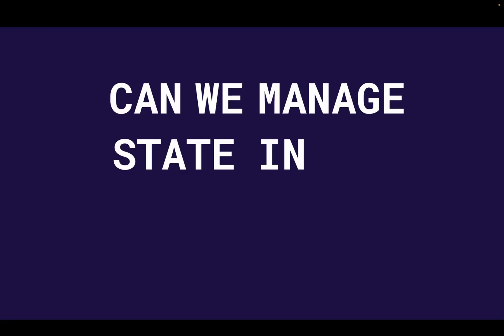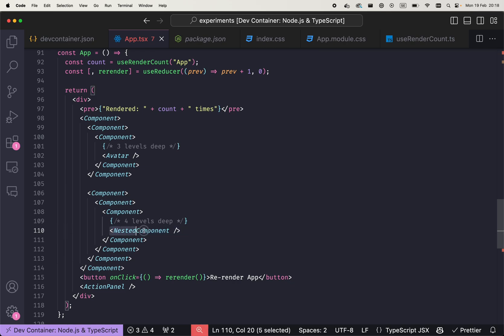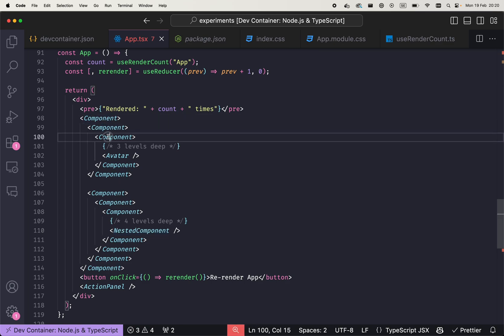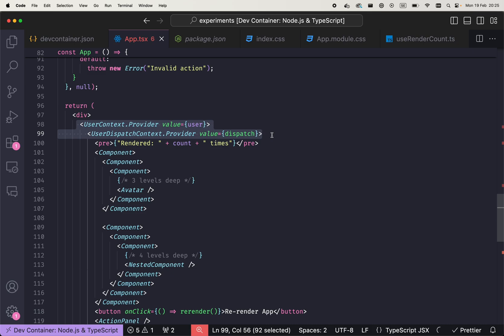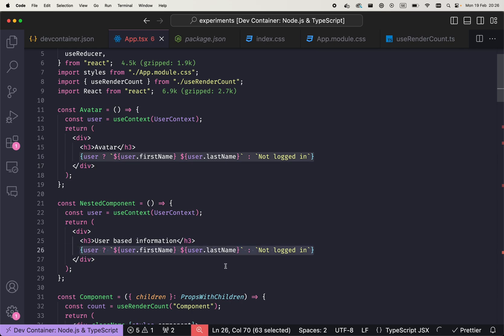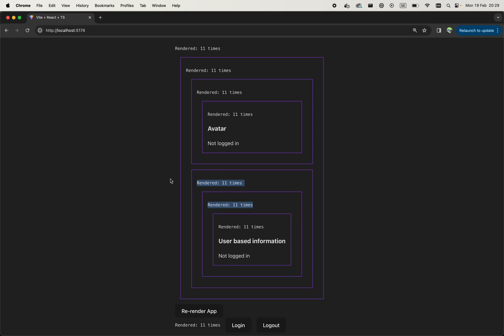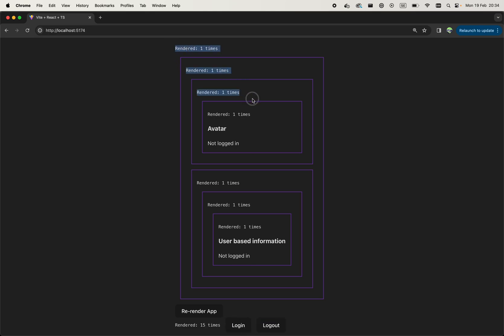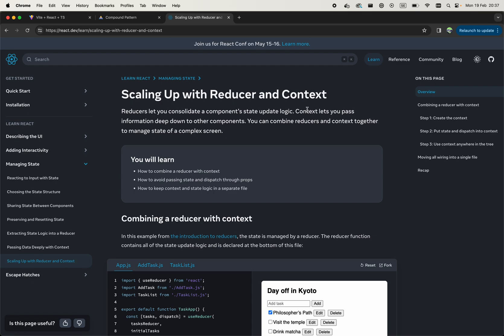Should you manage state using React Context and React hooks?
Since hooks and Context API, also known as version 2, were introduced people were debating whether its enough to manage state and whether Redux is dead. Well, the short answer can be found in this video.